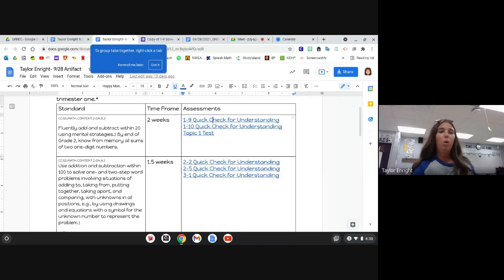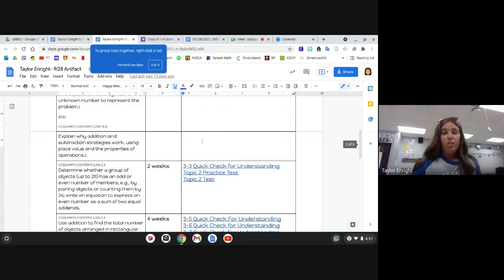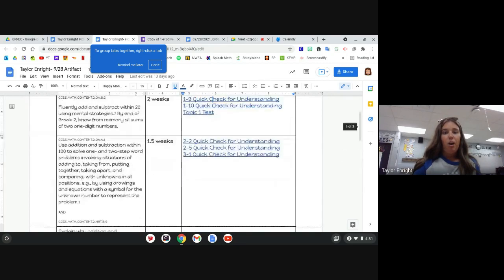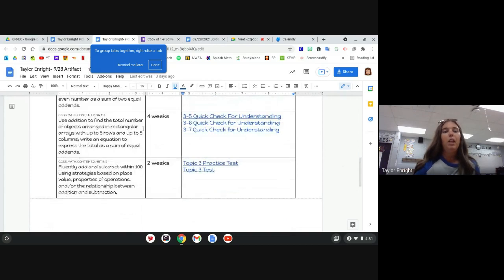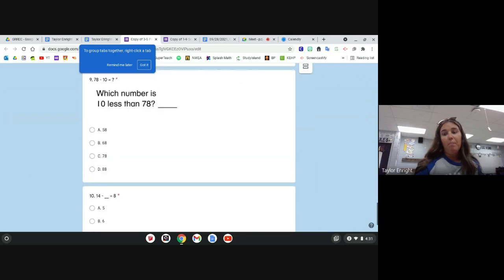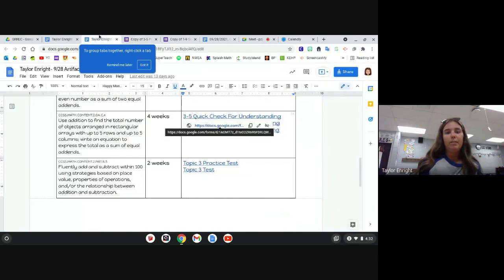Small Group 1 2021 09 28 at 14 30 GMT 7